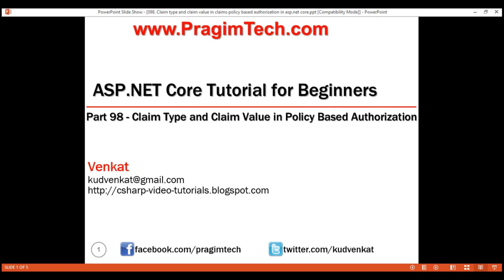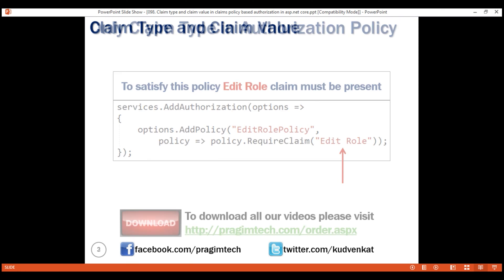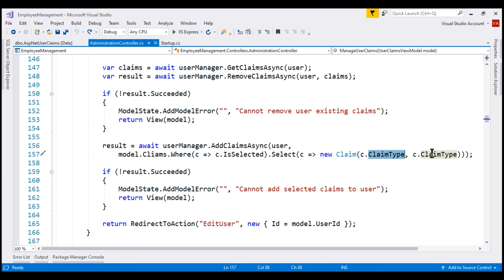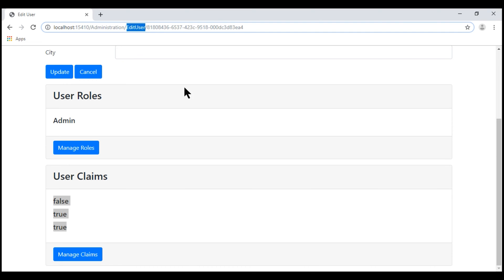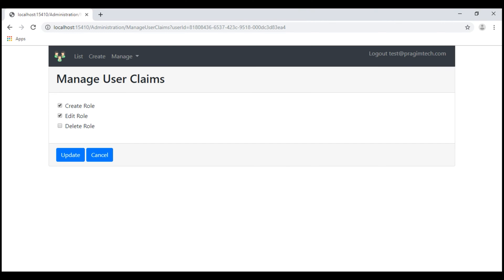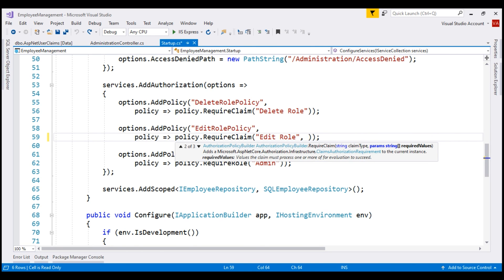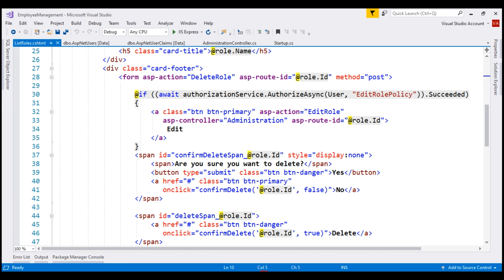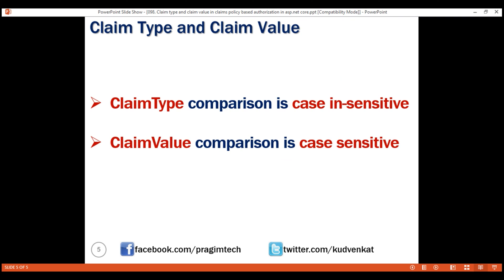Claim type and claim value in claims policy based authorization in asp net core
Using both the claim type and claim value in policy based authorization in asp.net core mvc